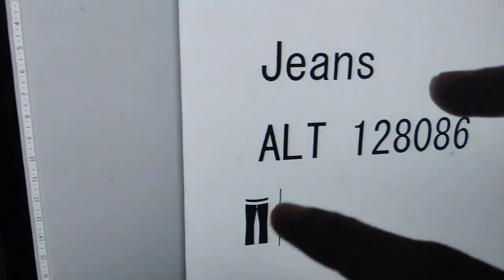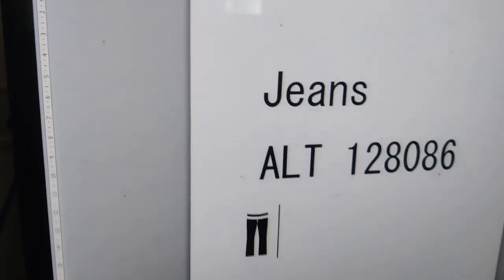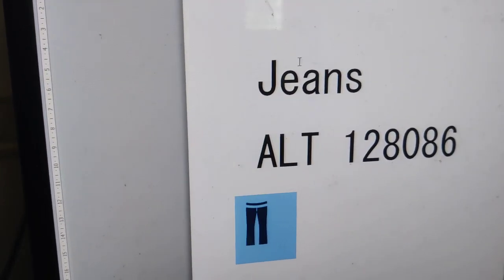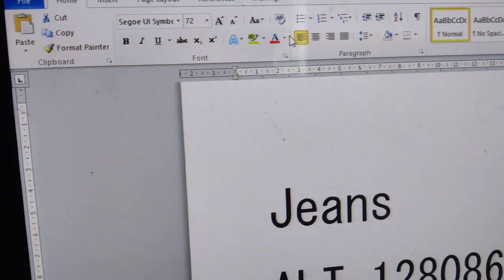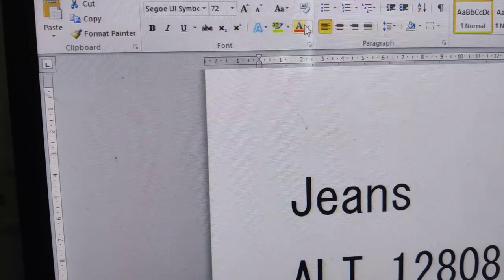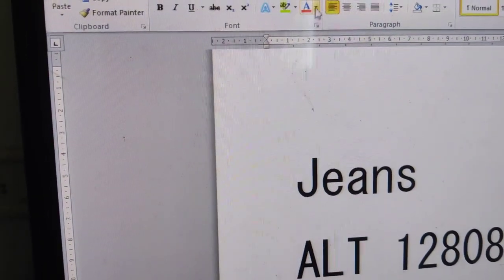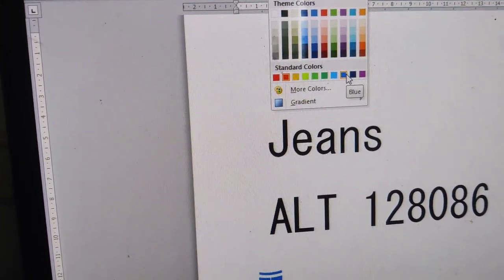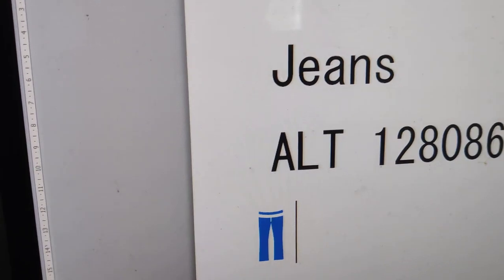how to create blue jeans in windows computer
how to create blue jeans in windows computer using keyboard shortcut